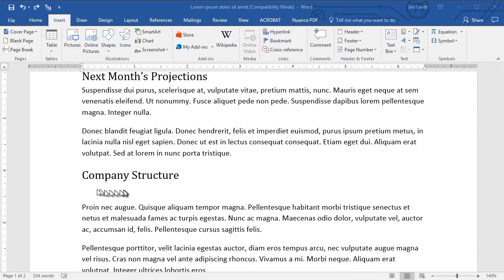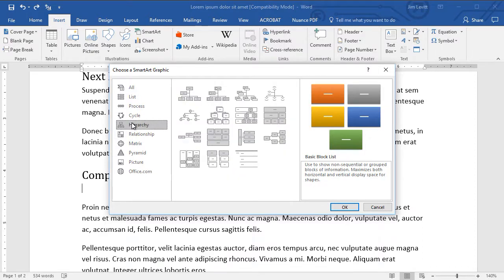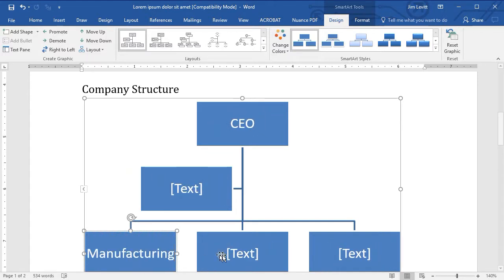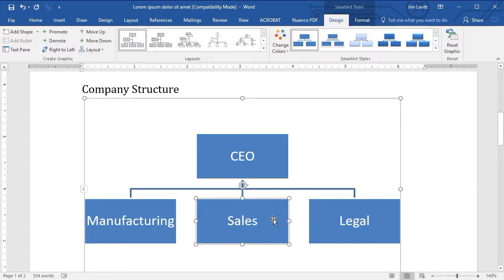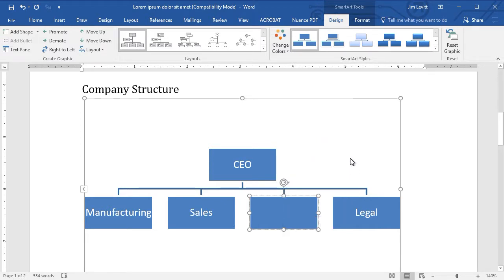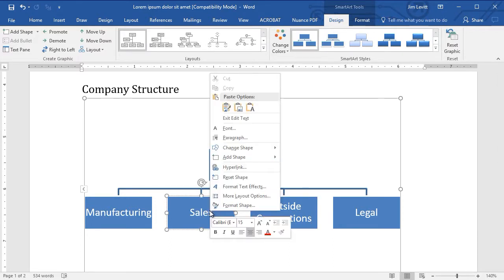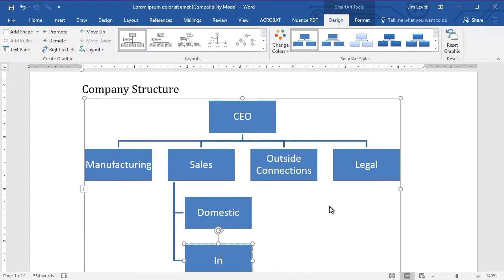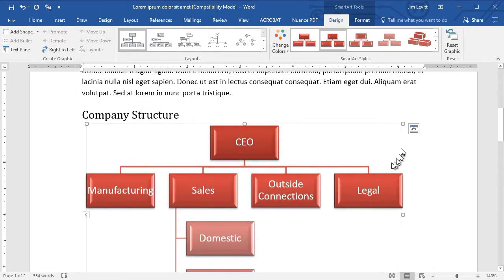Microsoft Word - How to add and edit an organizational chart